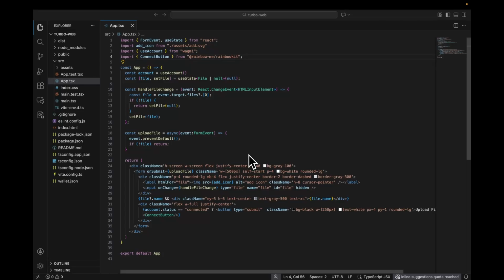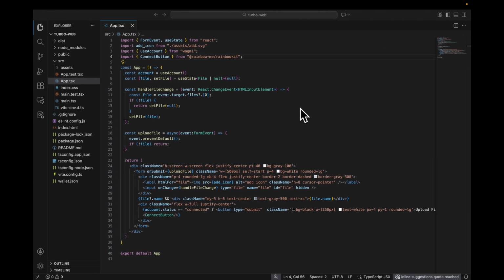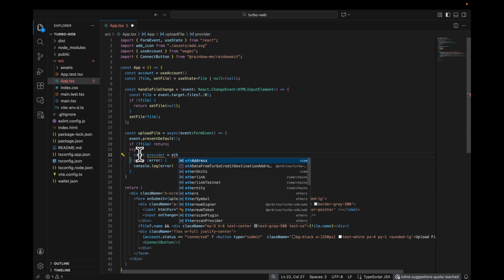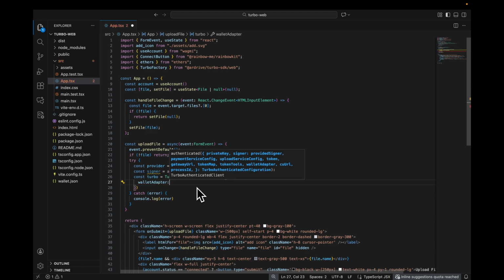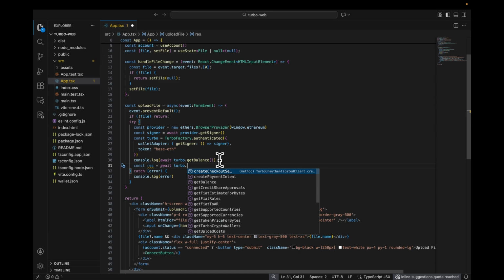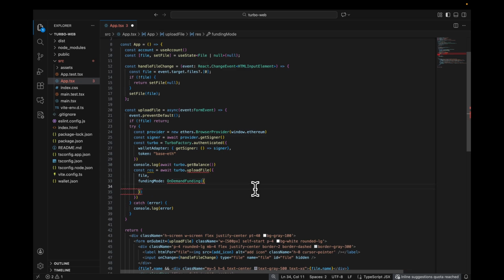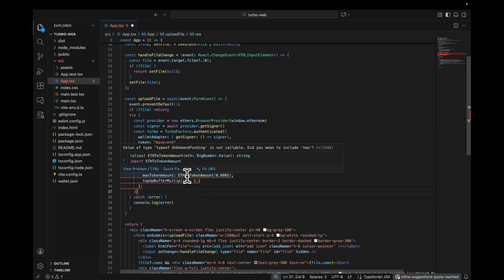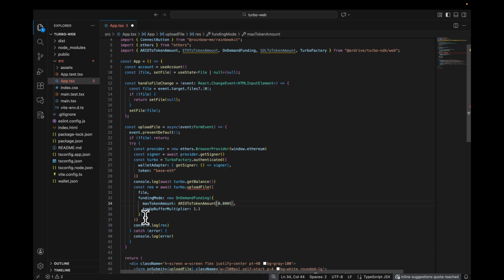How to Use Turbo On-Demand Upload (Fast Arweave Uploads)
Learn how to use Turbo On-Demand Upload to instantly upload files to Arweave without needing upfront credits. This quick guide shows how on-demand funding works, how to enable it in your code, and how Turbo automatically covers your upload costs in real time. Perfect for fast, frictionless Permaweb uploads.